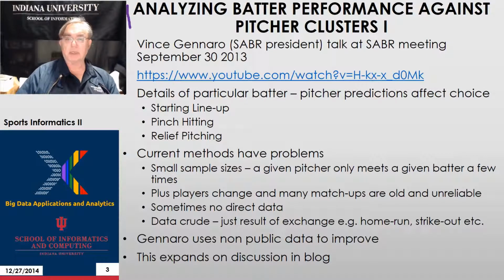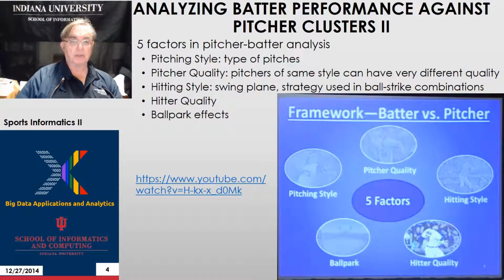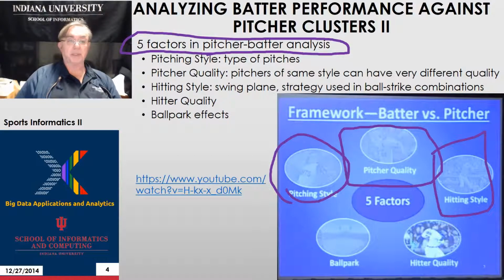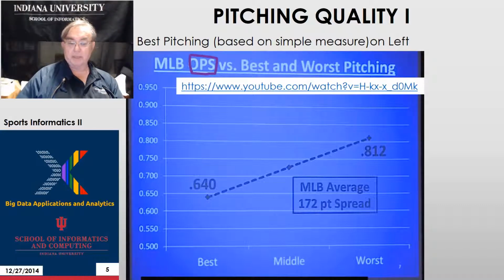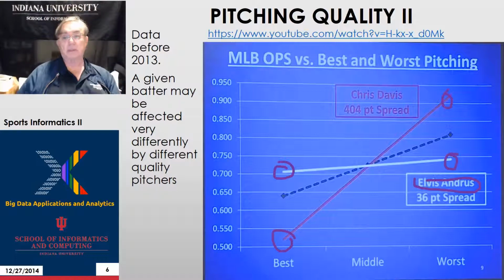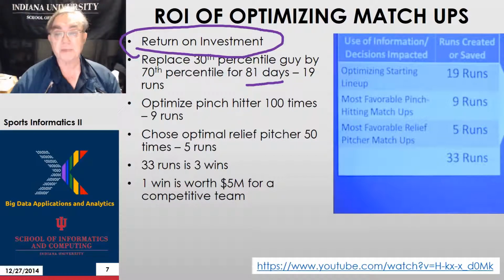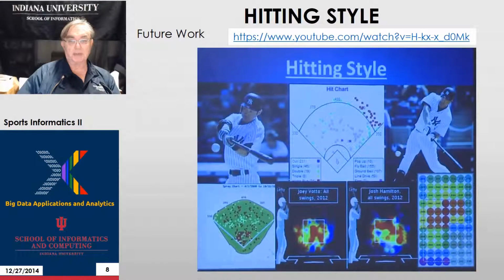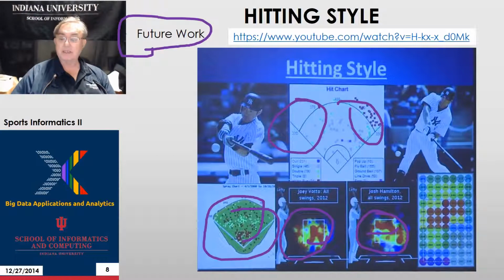E534 Fall2020 2.2 - Sports - Pitcher Quality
E534 2020 Big Data Applications and Analytics Sports Informatics Part II

Unit Summary (Part II): This unit discusses 'advanced sabermetrics' covering advances possible from using video from PITCHf/X, FIELDf/X, HITf/X, COMMANDf/X and MLBAM.

Lesson Summary
Part 2.2 - E534 Sports - Pitcher Quality
Results of optimizing match ups, Data from video at 2013 SABR conference.